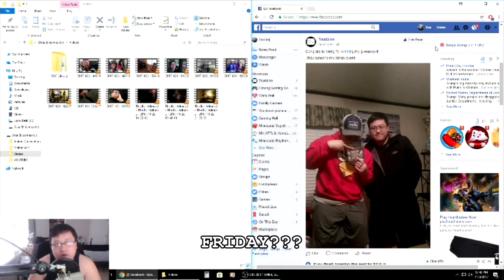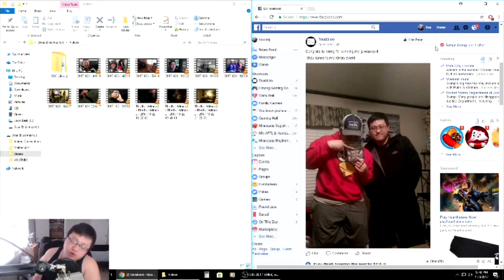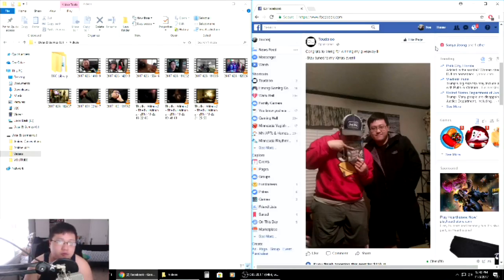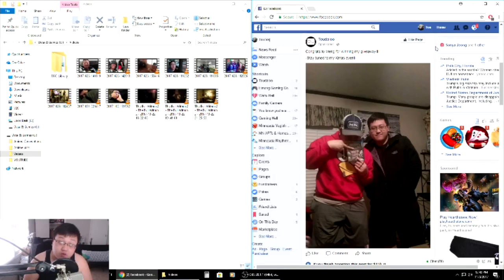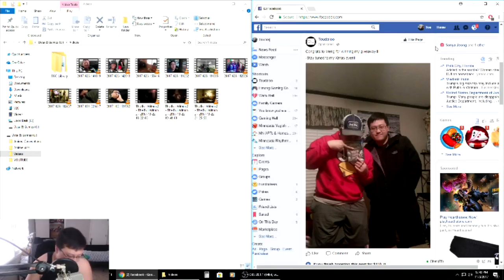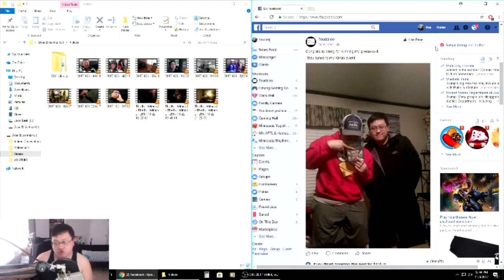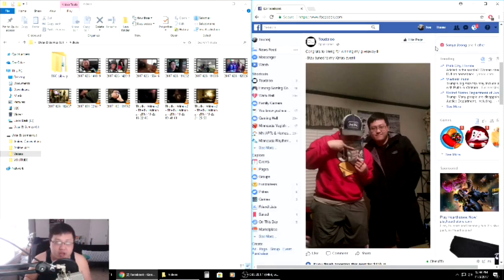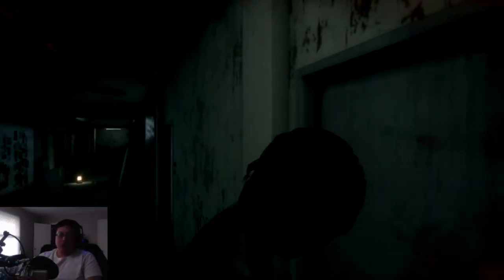[FROM SICK TO RECOVERY] - VLOG 3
I was sick during happy monday recording night going through all the way to thrusday. I even went to work just to get it over with it, lucky it ain't a busy week or month for me. But it's happy friday feeling a bit better and hope this video makes up for it lol.

~Awesome music used for my vlog! Go check it out!